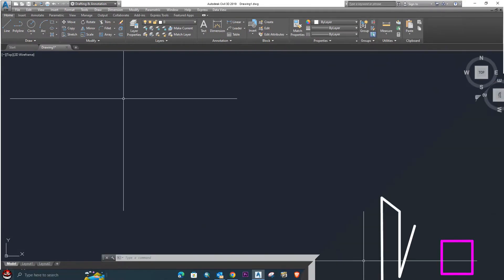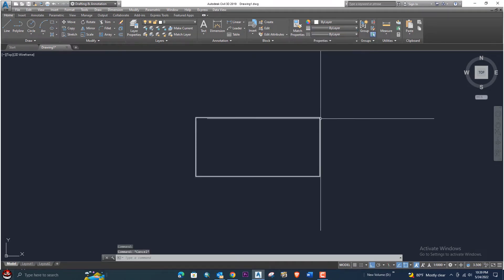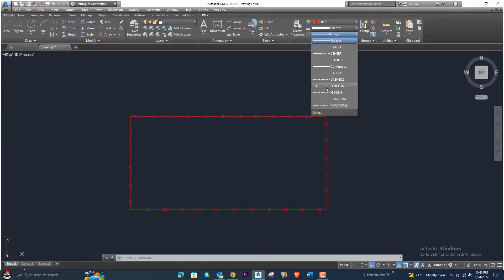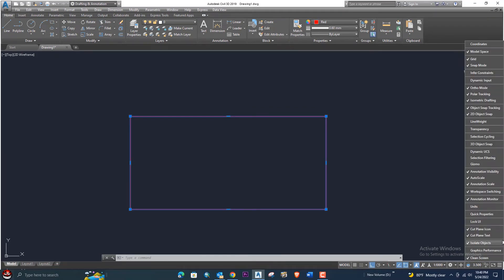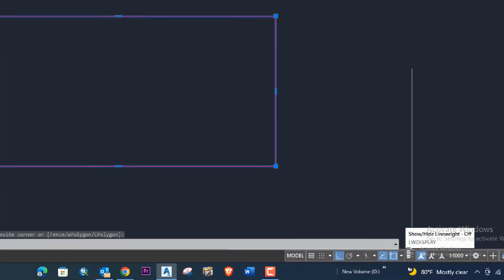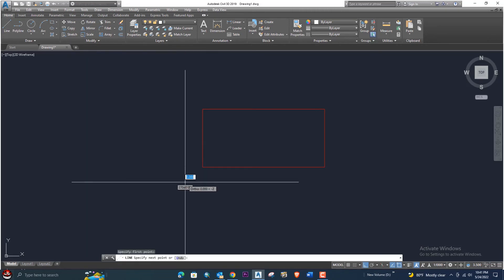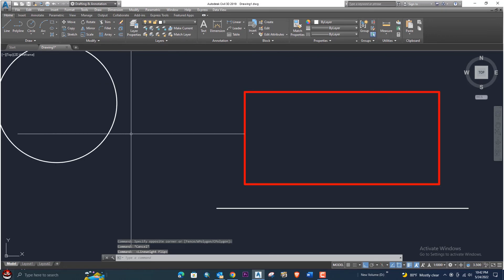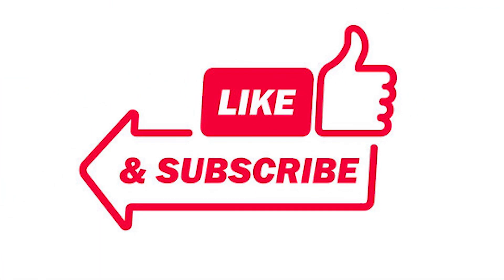How to Change Line & Polyline Thickness and lineWeight In AutoCAD |AutoCAD Civil 3D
In This Video Tutorial How to Change Line & Polyline Thickness and line weight  In AutoCAD |AutoCAD Civil 3D|.

Best Road Design, Open Channel Design (Drainage Design) , Roundabout Design Course 3 in 1